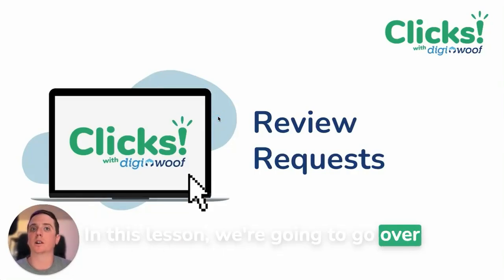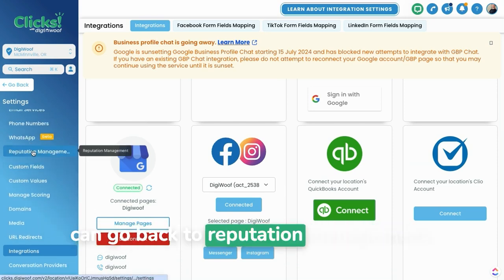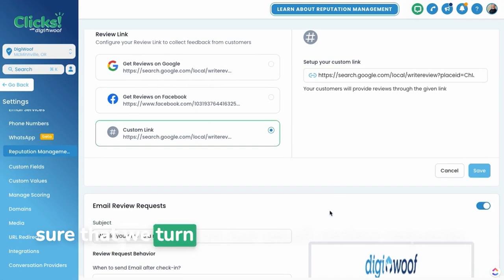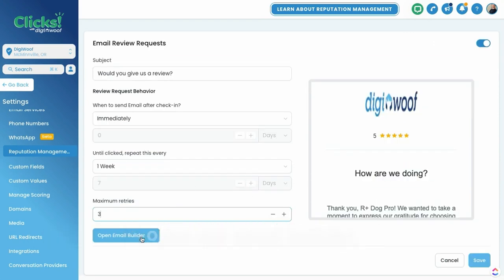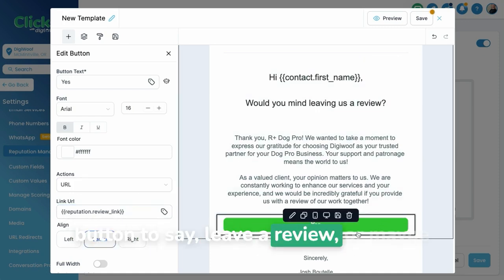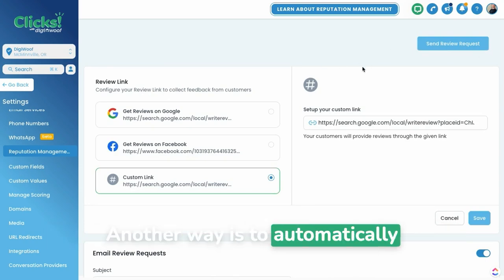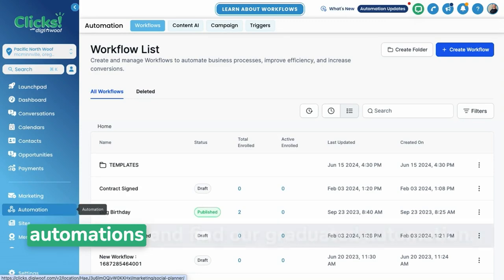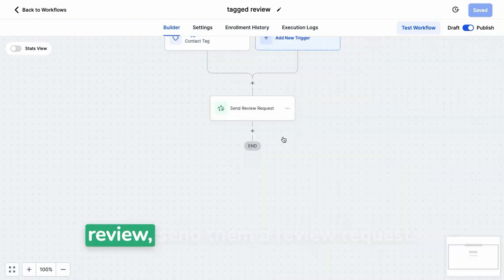Clicks! Training: Automating Review Requests in your Dog Business In 2024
Reviews can be a game-changer for your business, especially for SEO, and in this video, we'll show you how to make the most of them.

What's covered in this video:
🔗 Connecting your Google business account and generating review links.
📲 Customizing SMS and email review requests.
💌 Sending review requests to clients via email or SMS.
🎓 Automating review requests for graduates or specific stages in your client's journey.
⭐️ Incorporating review requests into your onboarding and training processes.

From crafting personalized messages to automating requests based on client progress, review requests are an integral part of your reputation management strategy. Learn how to use Clicks to encourage satisfied customers to share their positive experiences with your dog training services.

If you're eager to boost your online reputation and SEO, this tutorial is just what you need.

Have more questions or want to explore other features of Clicks?